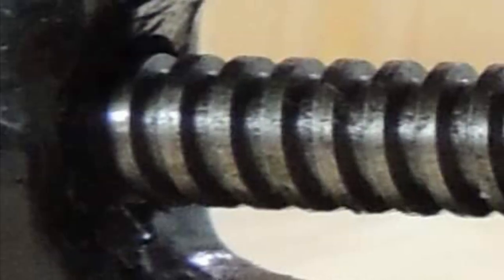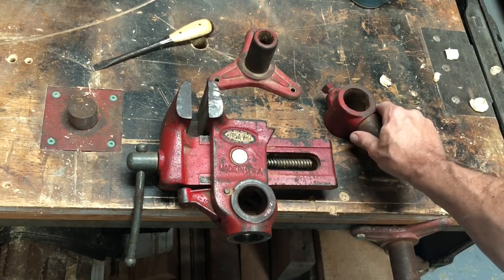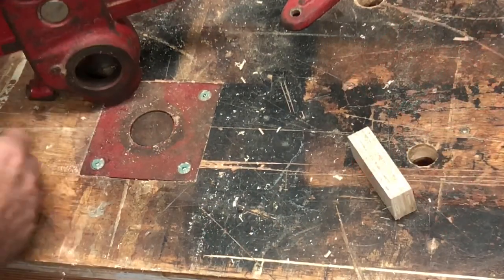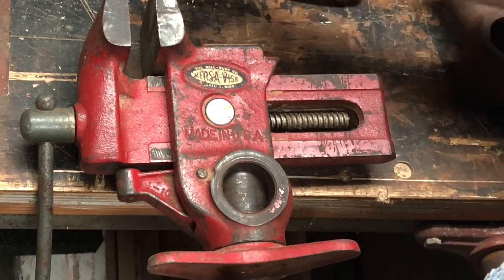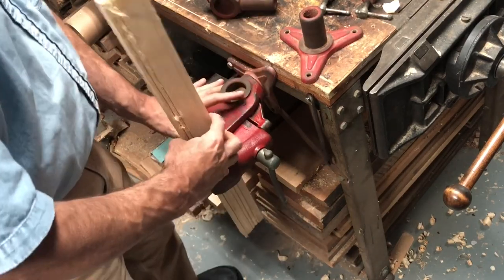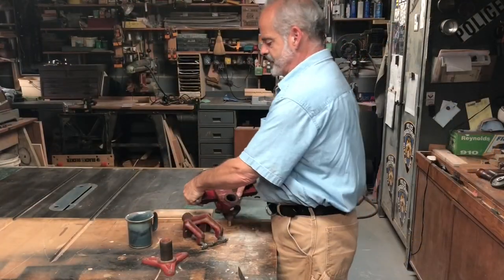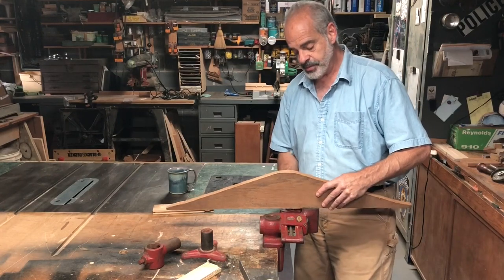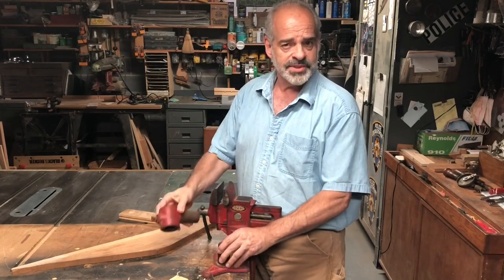VERSA VISE or VICE VERSA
A history and description of a VERSA VISE by Will-Burt. A most useful vise that can be conformed to many configurations that will be a perfect companion to a workshop or on-site shop.